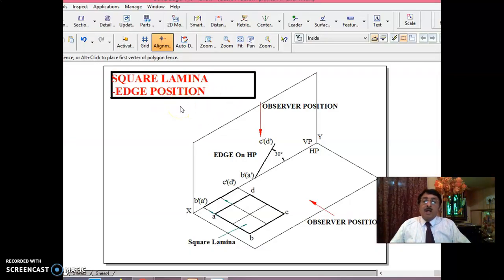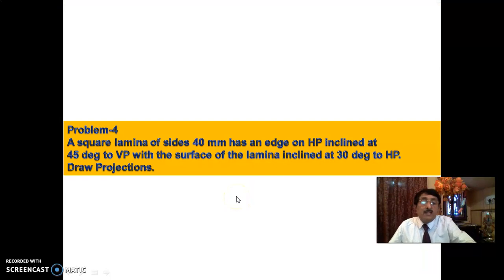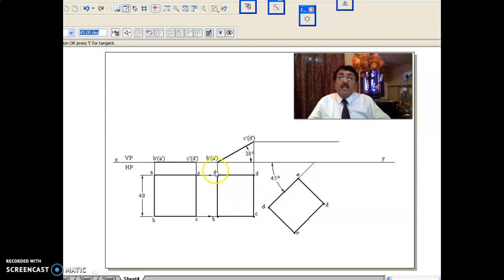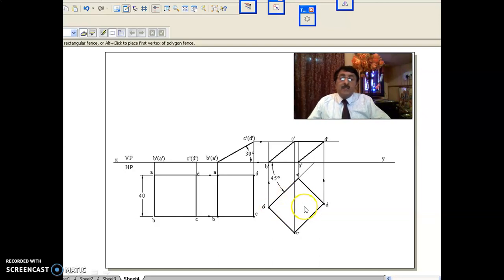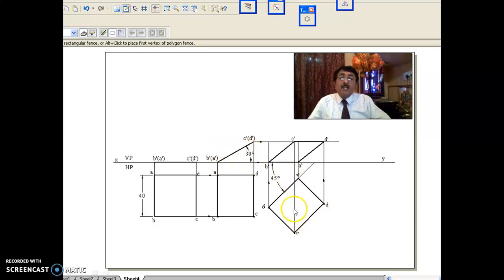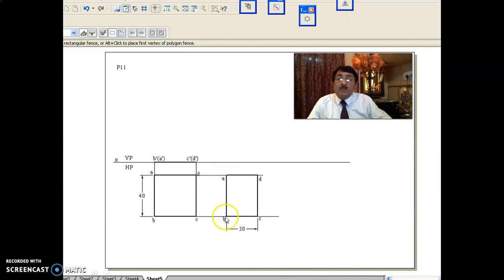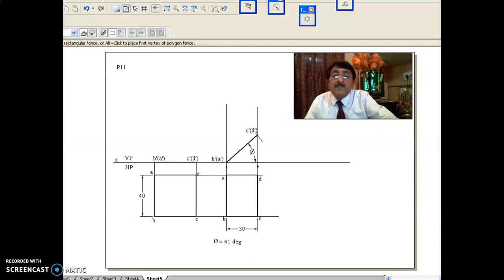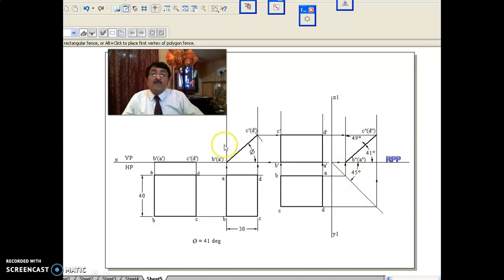Projection of Plane surfaces TV Starting Session 3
These tutorials will help all first year engineering students to understand clearly every concepts pertaining to Projection Plane Surfaces. These tutorials help in drawing projections of triangular lamina, square lamina, pentagonal lamina, hexagonal lamina and circular lamina kept in complex positions in space i.e., inclined to both HP and VP.